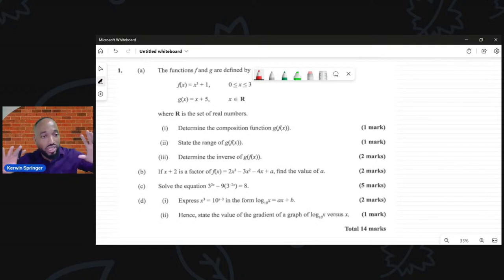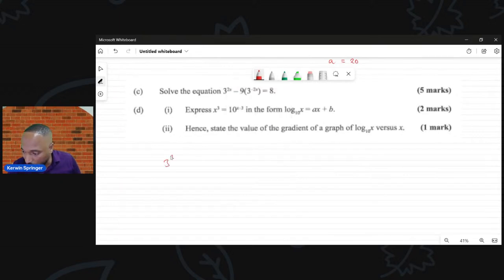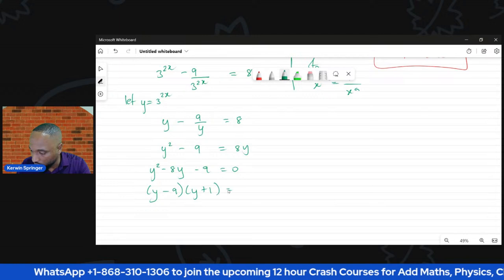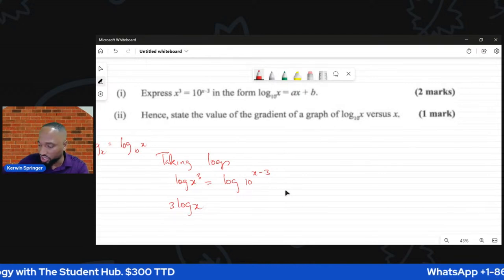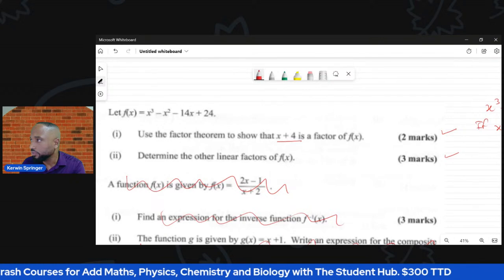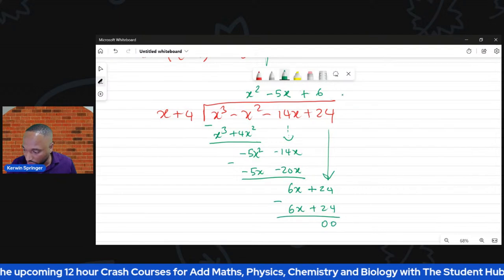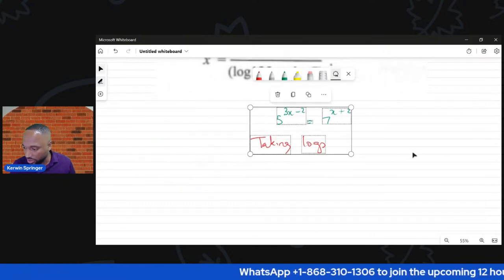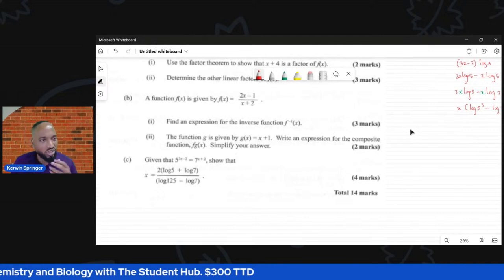Add Maths Question Ones! 2023 Revision